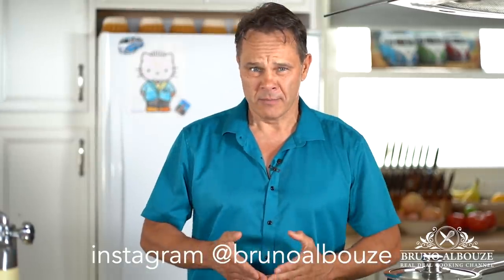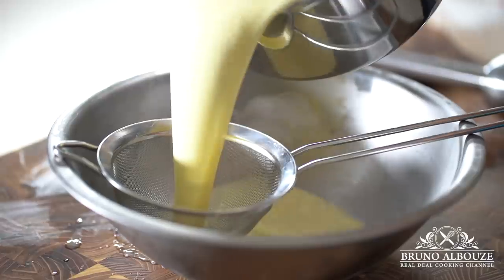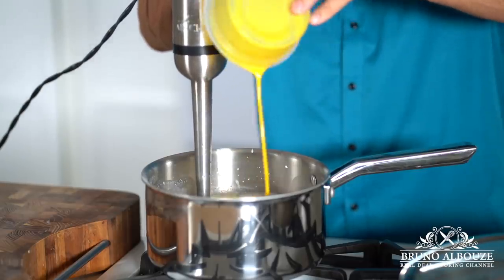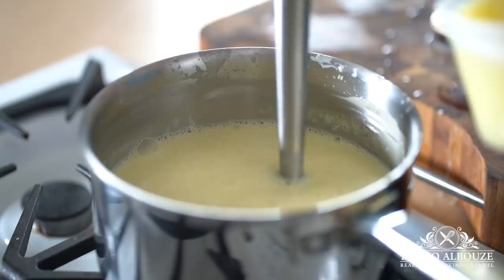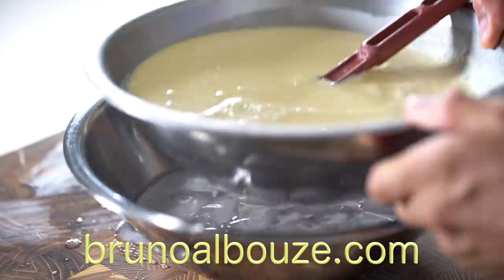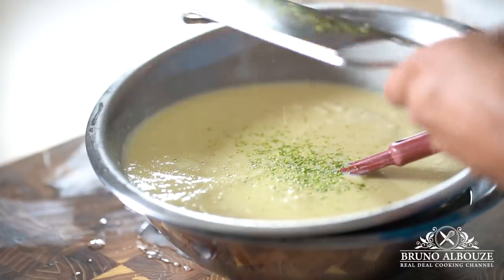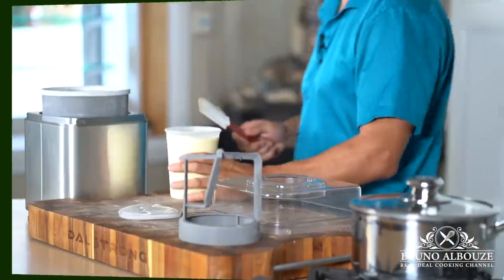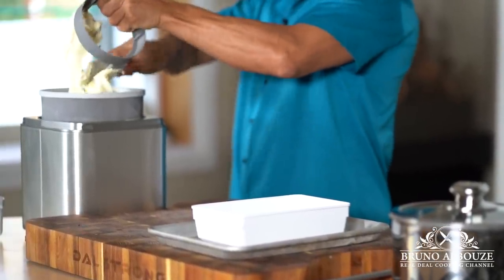Lemon Ice Cream – Bruno Albouze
The after the beach refreshing treat 🍋🍦